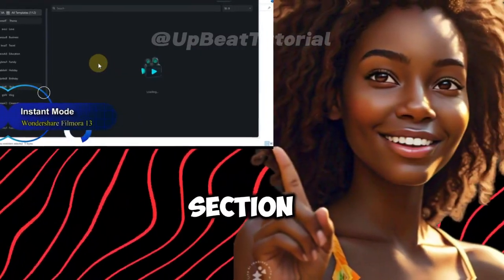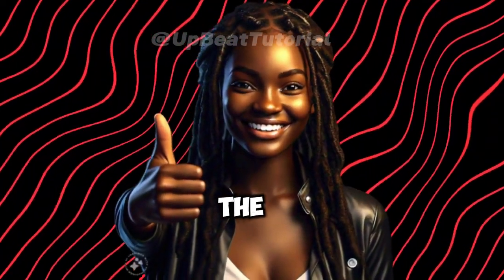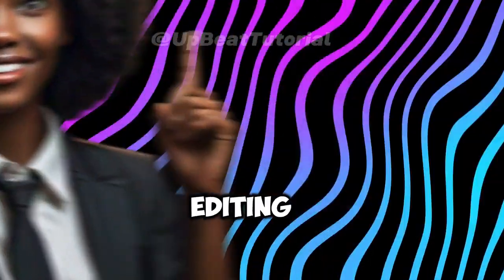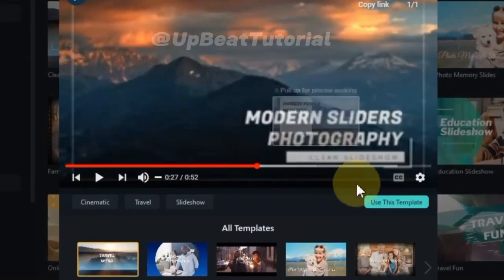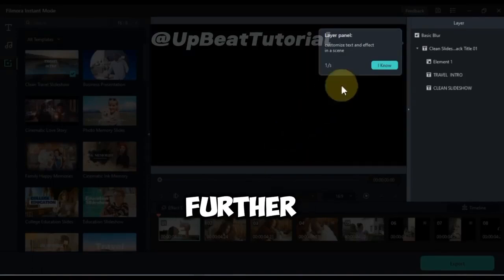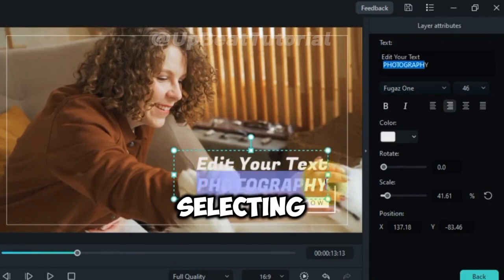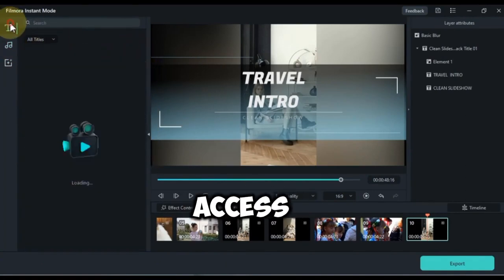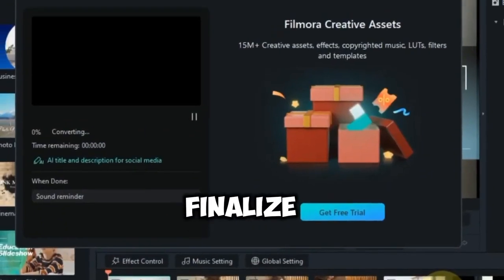Filmora 13 AI Instant Mode: Create Stunning Videos in Minutes! (Pt 2 Master Series)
Welcome to the "Instant Mode Unleashed" section of our Filmora Master Series! In this video, you'll discover how to create stunning, professional-quality videos in just minutes using Filmora's powerful Instant Mode. Whether you're a beginner or a pro, this feature will save you time and help you produce incredible content effortlessly. Watch now to unlock the full potential of Filmora's Instant Mode!
Don't forget to download and install the latest version of Filmora using the link below and make sure to check out our next video to take your editing skills to the next level!

Thank you very much for watching the video. If you want to see more videos like this, Click the links to our playlists below, and enjoy our free videos. Thanks!

filmora 13 tutorial
filmora x
wondershare filmora 13 tutorial
filmora 13 video editor tutorial
filmora video editor
filmora
Awesome slideshow tutorials
wondershare filmora 13
wondershare filmora 13 tutorial for beginners
filmora video editor tutorial
tutorial filmora 13
filmora 13 video editor
filmora 13 tutorial for beginners
filmora 13 new features
filmora 13 download
how to use filmora 13
wondershare filmora
how to use filmora 13 video editor
wondershare filmora tutorial
masking in filmora 13
filmora masking
filmora effects
filmora 13 tutorial
filmora 13 masking
how to mask in filmora 13
masking in filmora
masking filmora 13
filmora 13 effects
filmora tutorial
filmora video editor
filmora tricks
filmora x effect
filmora masking tutorial
wondershare filmora 13
filmora masking effect
filmora text effects
filmora mask
wondershare filmora
filmora editing tricks
filmora green screen editing
filmora effect
filmora tips and tricks
filmora tutorial effects
masking filmora